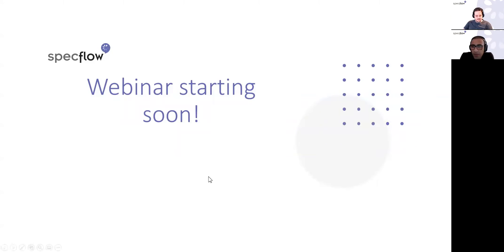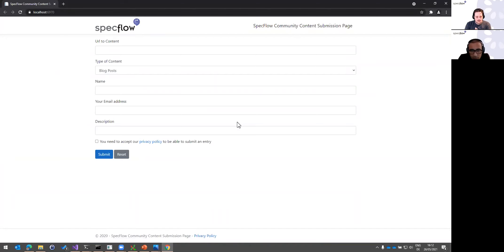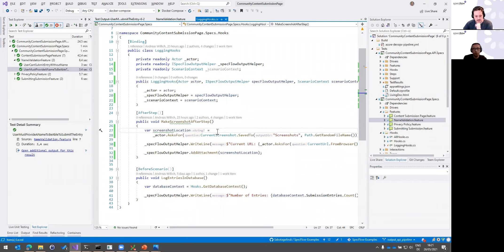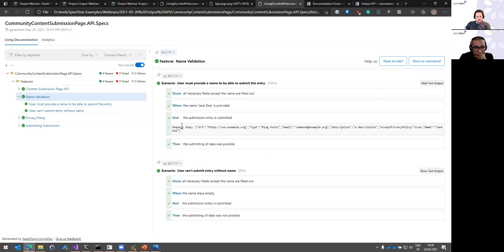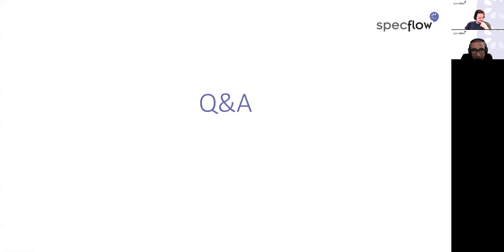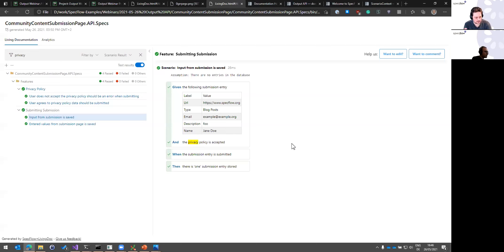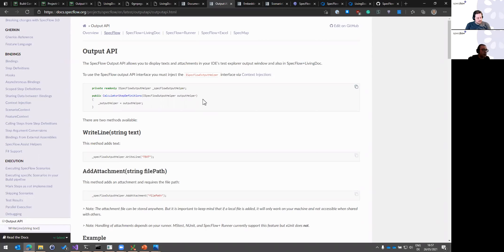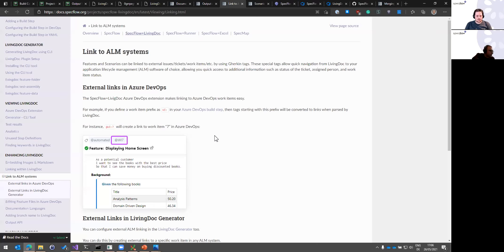Enhance your Living Documentation with Text, Images and Files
One of the most popular feature requests for SpecFlow+ LivingDoc was that it should include screenshots. As always, the SpecFlow community spoke up, and we listened!
With the latest release of SpecFlow and SpecFlow+ LivingDoc, it is now possible to display additional test output (text, files, and images) within your Living Documentation.

Andi (Andreas Willich, Community Manager) and Ali (Ali Mollahosseini, Technical Writer) will show you how to use the new functionality and use it in your CI/CD pipelines.